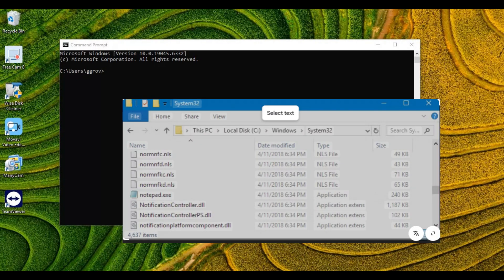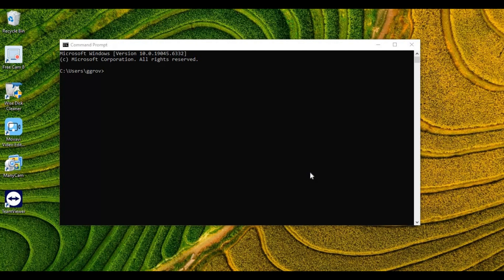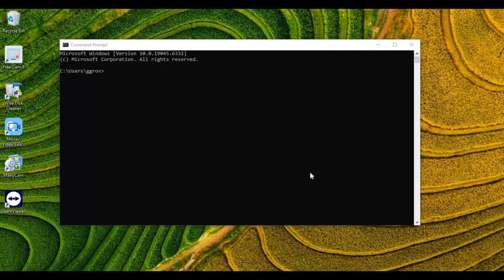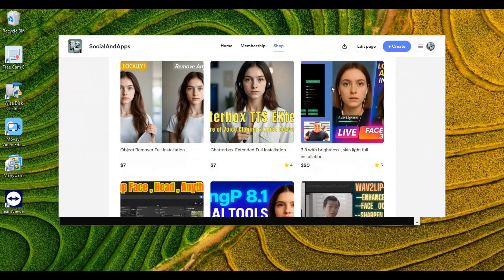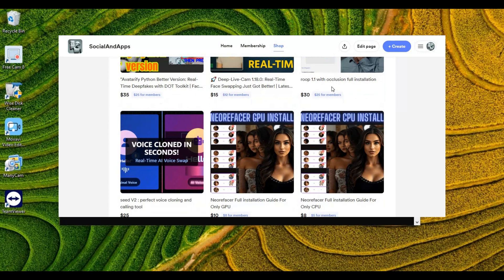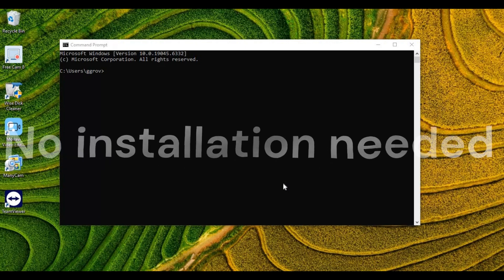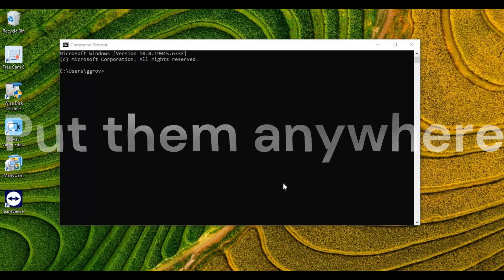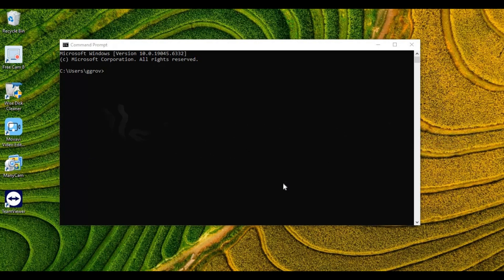Portable AI Tools: Download, Extract & Use Anywhere!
Tired of wasting hours installing AI tools that sometimes work and sometimes don’t? 😫 Portable AI tools are the solution! No installation, no errors, no slowing down your PC — just download, extract, and run. Whether it’s face swap tools, voice cloning, talking pictures, or the latest AI apps, portable versions save time and frustration.